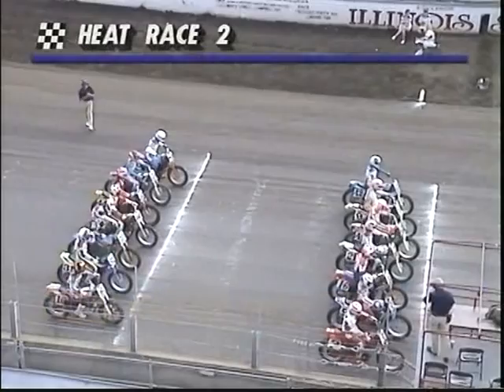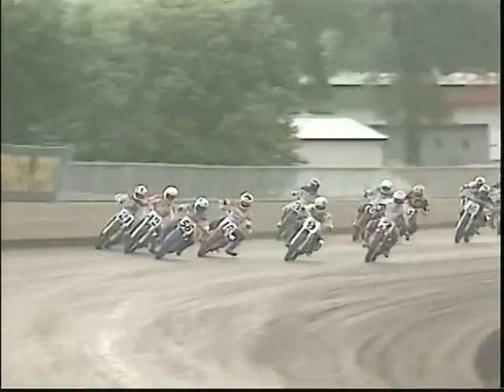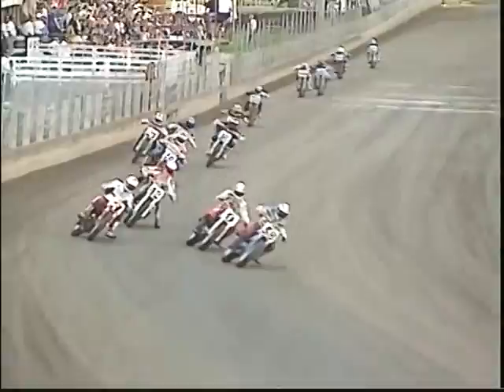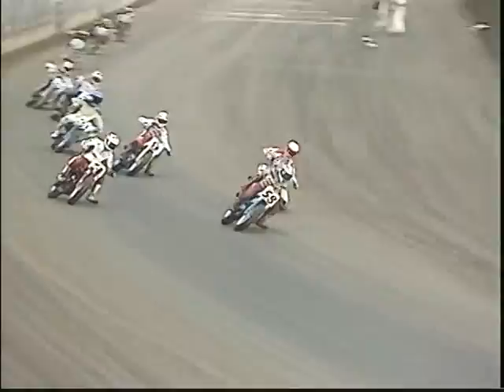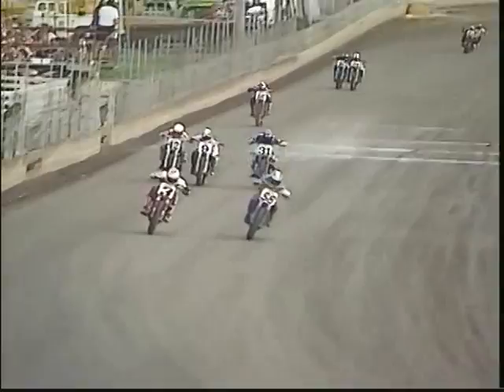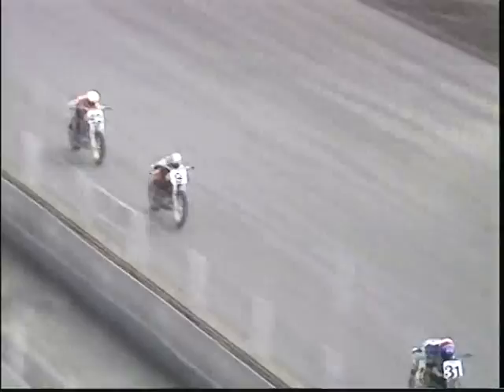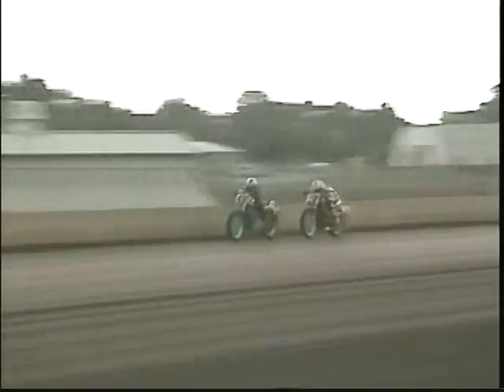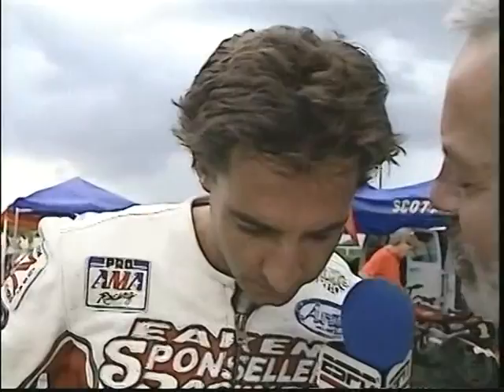AMA Springfield Mile Ricky Graham Jay Springsteen